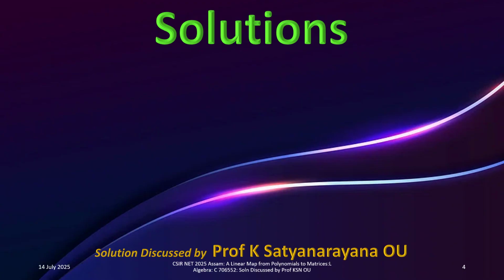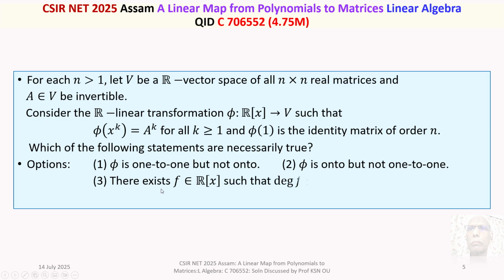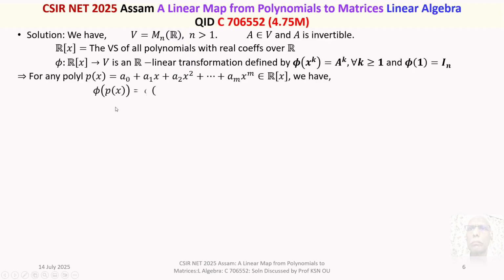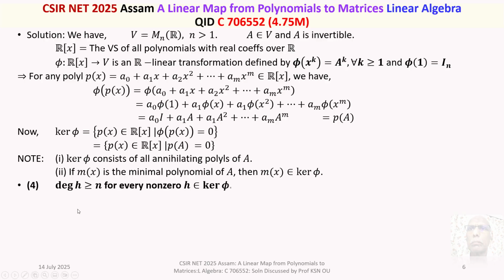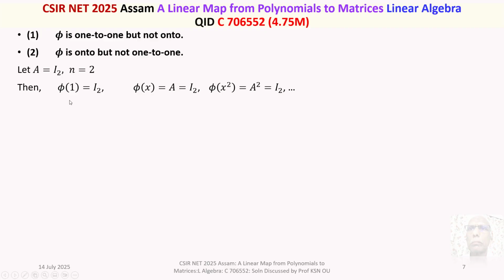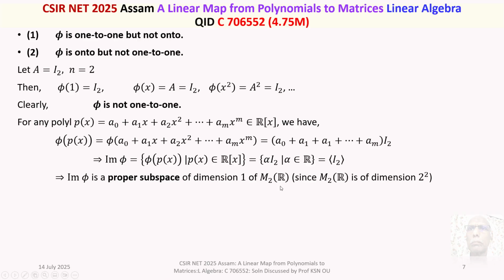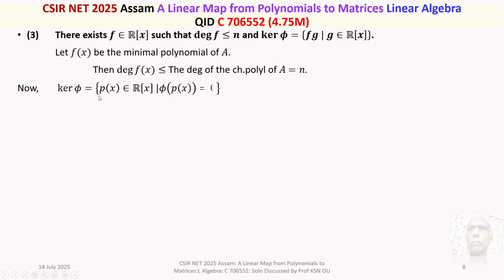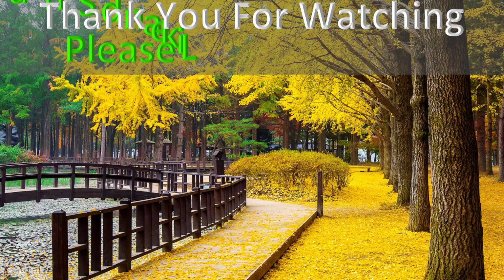CSIR NET 2025 Assam | A Linear Map.. | Linear Algebra | C 706552 | Soln Discussed by Prof KSN OU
The solution of a problem related to A Linear Map from Polynomial space to the Matrix space , from the section Linear Algebra that appeared in CSIR NET held in March, 2025 for ASSAM, is discussed in detail.

Chapters:
00:00:00  Intro
00:02:02  A Linear Map from Polynomials to Matrices Linear Algebra QID C 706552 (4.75M)